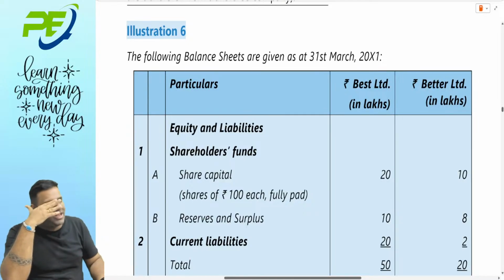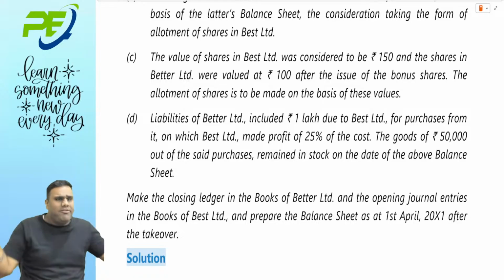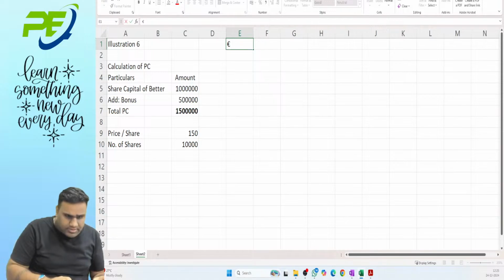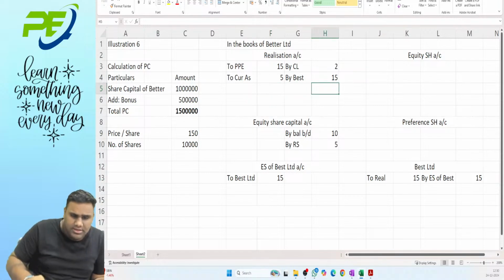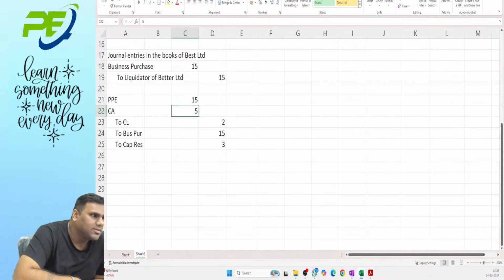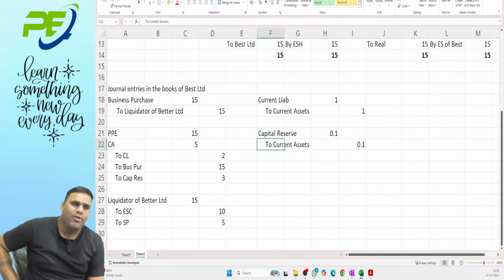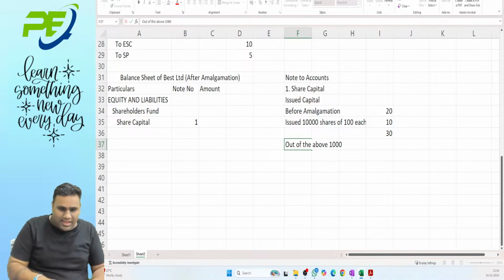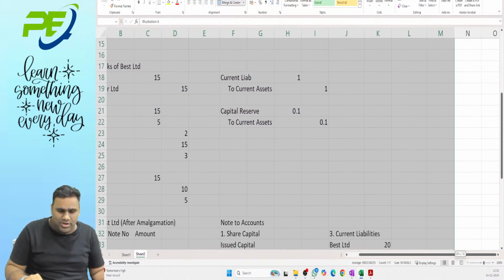322-AdvAccounts-Chapter 13-lec 3